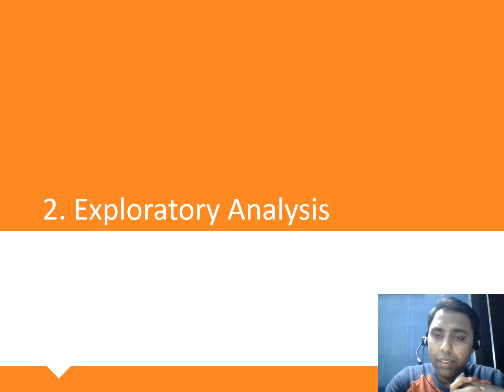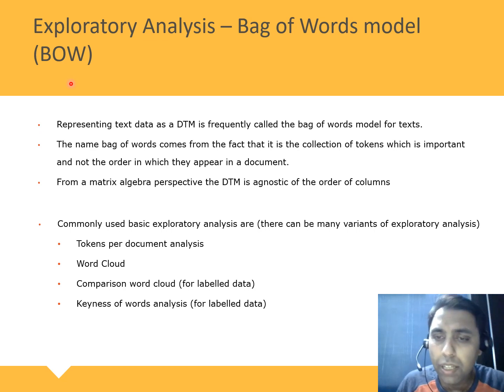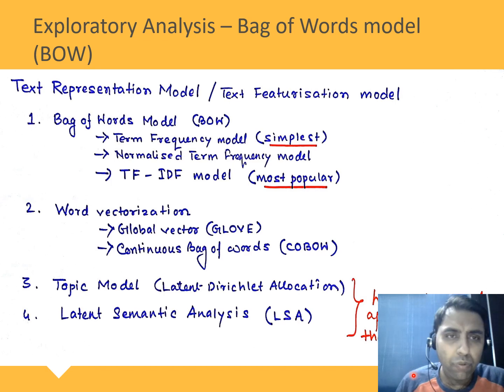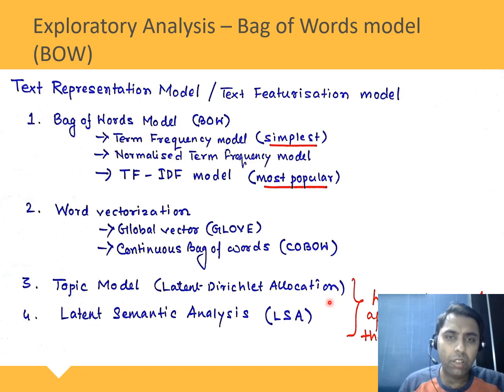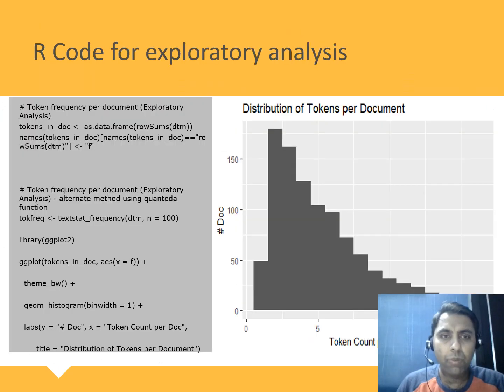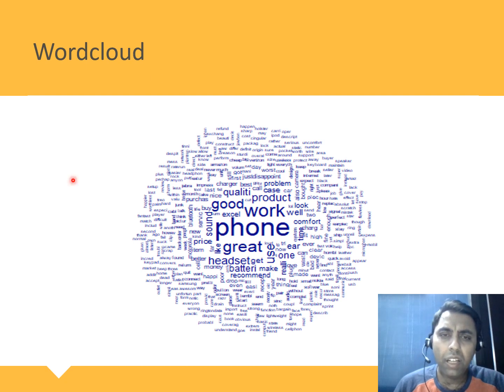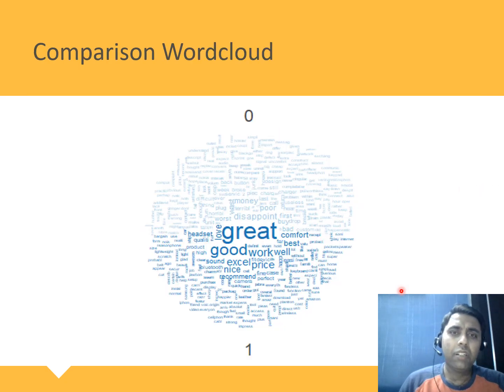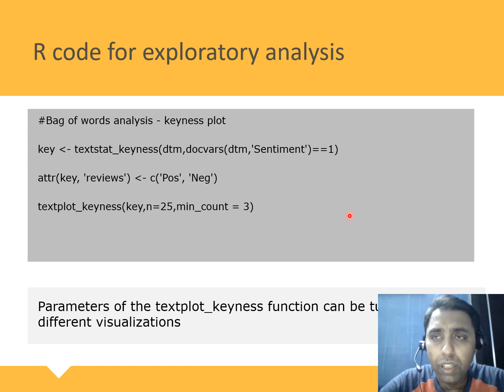NLP03 Text Data Exploratory Analysis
Using the Document Term Matrix representation to perform exploratory data analysis on text data. These are standard text pre processing steps for almost all cases of working with text data